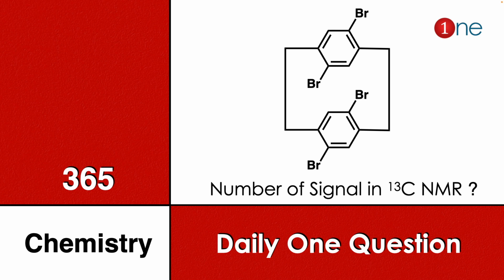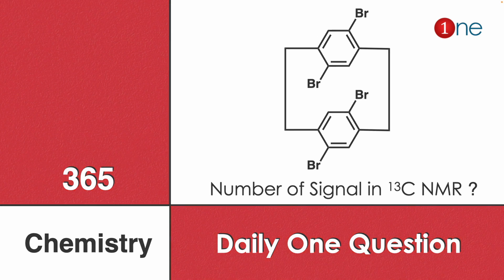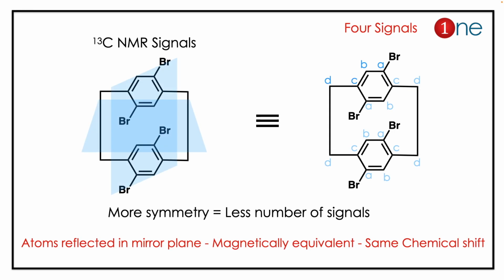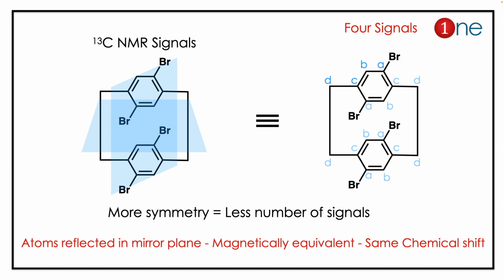NMR Spectroscopy | Cyclophane | 365 Chemistry | Problem | Question | Solved | Solution